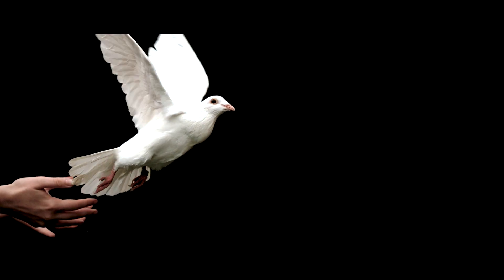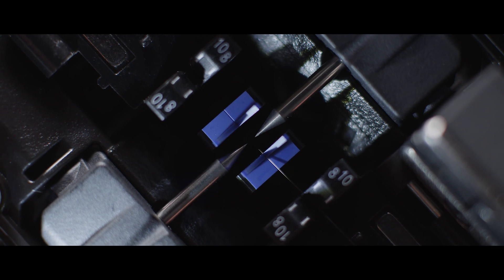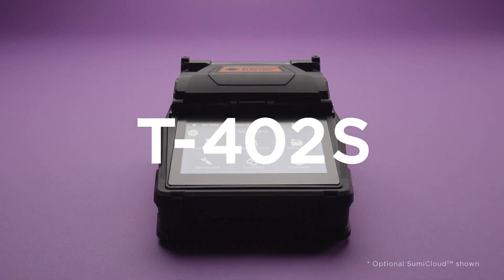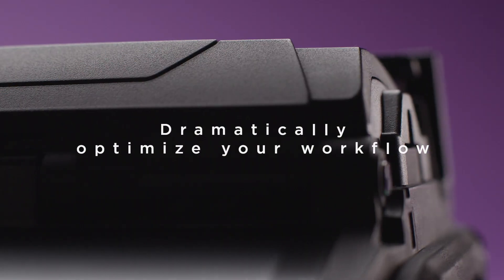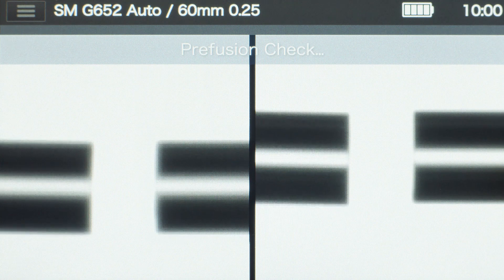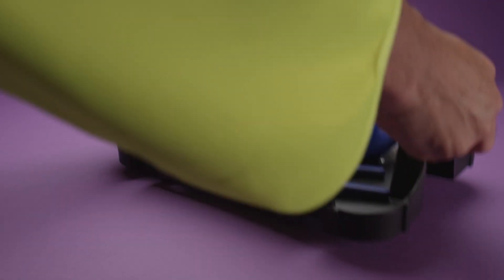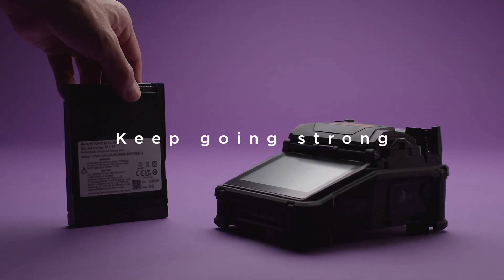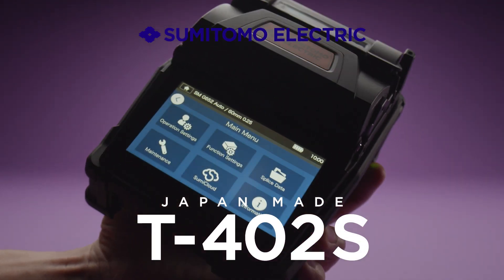Sumitomo Electric Fusion Splicer T-402S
Sumitomo Electric launches the “Small, yet smart and strong” FTTH splicer, T-402S.
Its form factor is thoroughly thought out to optimize your workflow.
Our goal is to achieve the best quality of splicing, which gives high performance even in harsh environments.